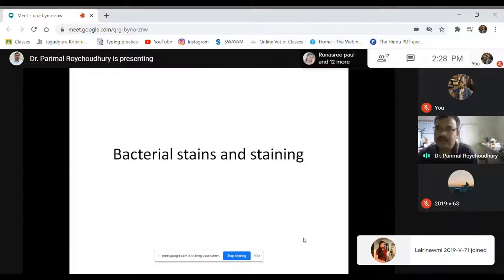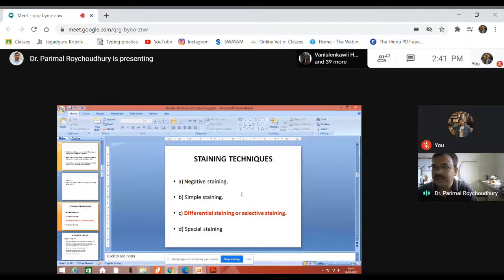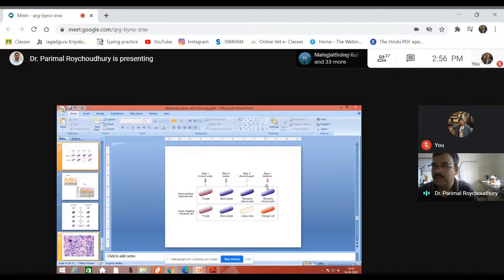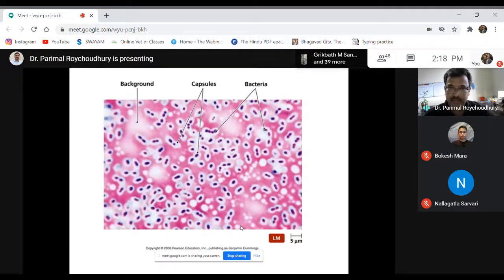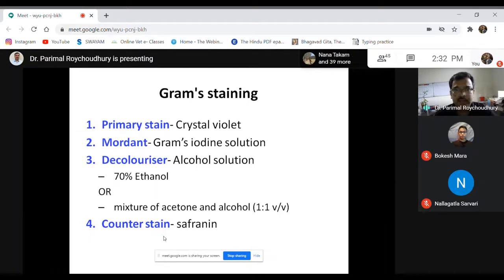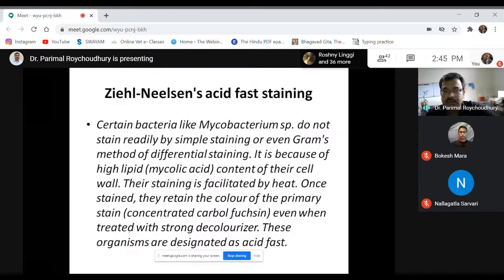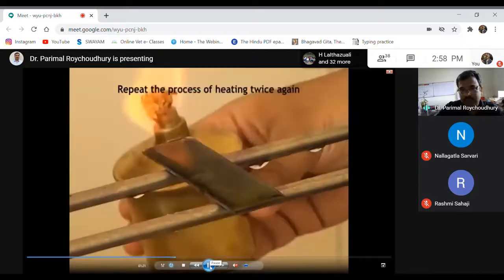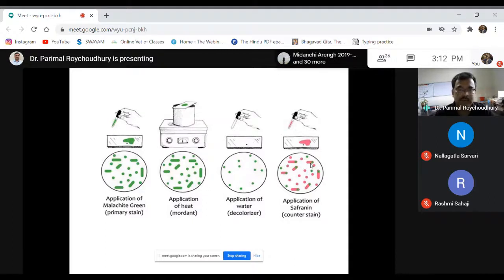VMC-V Bacterial Staining - Gram & Ziehl Neelsen Staining by Dr. Parimal 12/10/20